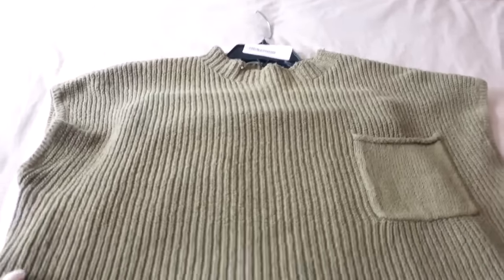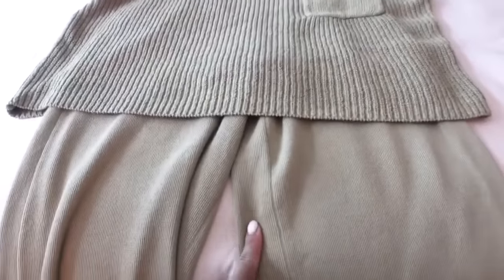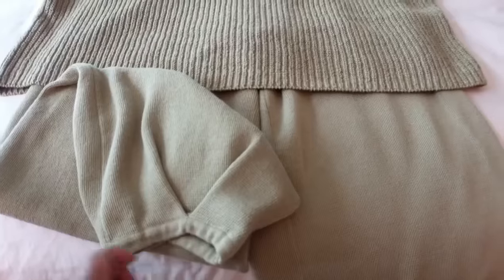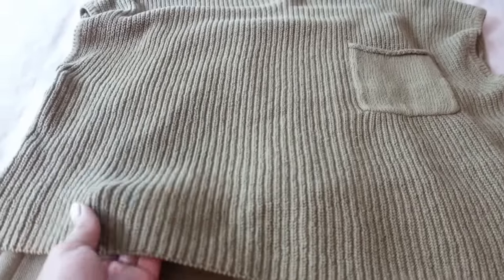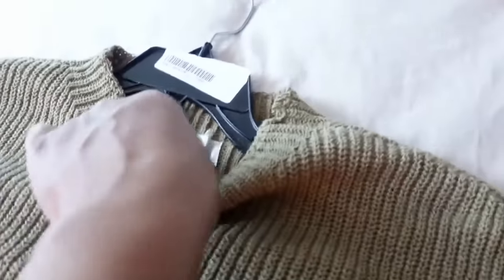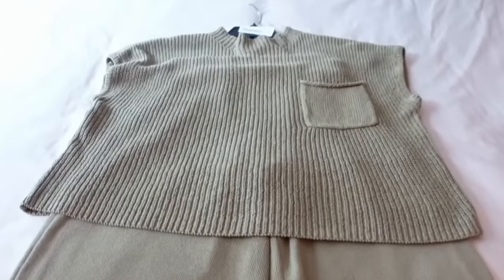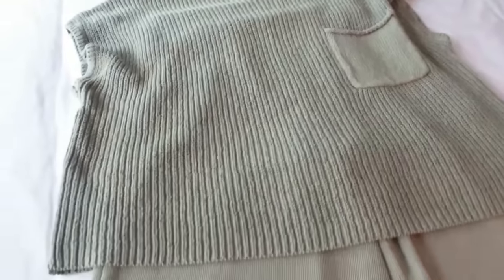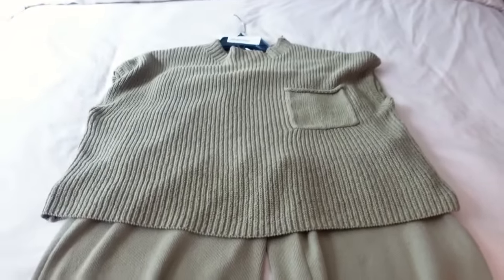VLOG| SCHOOL PICK UP OOTD + MOTHER SON COFFEE DATE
Items Mentioned
Free People Set
(size M)
Fendi Sunglasses
Birkenstocks
Pink Pajama Set (sold out)
(similar one here)
Glow Screen (shade sunset)
Benefit Brow Setter
YSL Mascara
Dior Bronzer
Dior Blush
Dior Lip Stick
Youth to The People Wash
Caudal Beauty Elixir
Youth to the people Moisturizer
Dior Lip Glow Balm (coral)
JoMalone Star Magnolia
Dior Addict Makeup Set (pink pouch)

happystylishmommy8@gmail